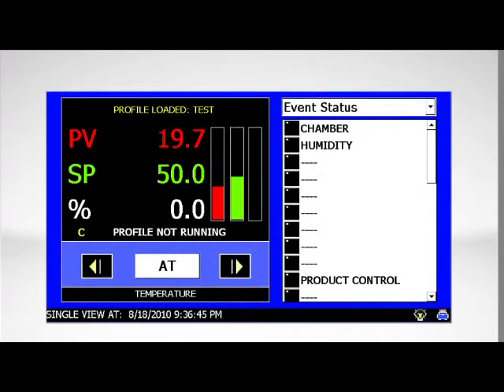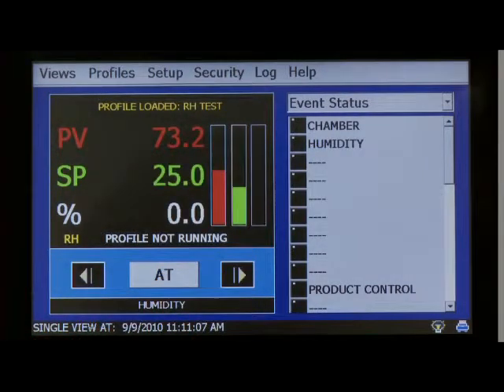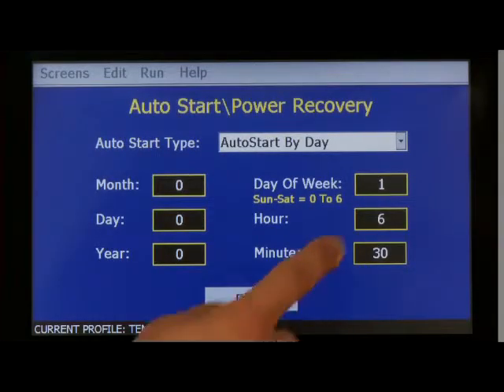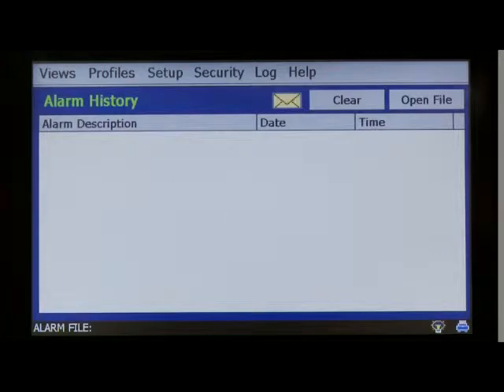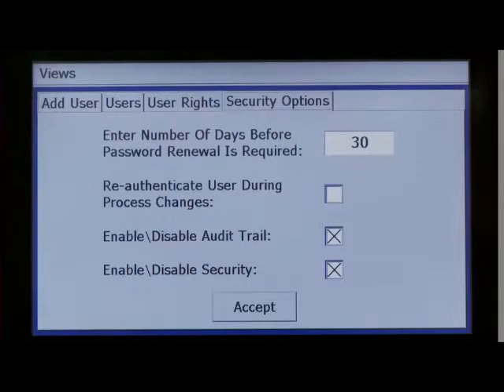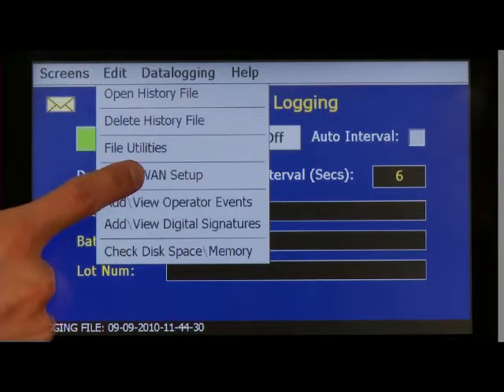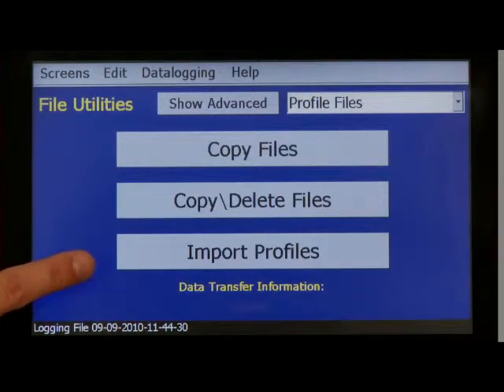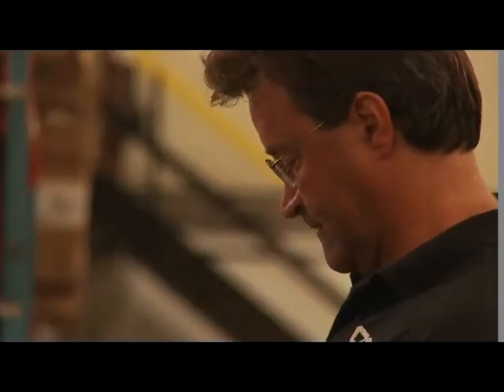Huong dan su dung va van hanh tu moi truong CSZ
Welltrix hương dẫn các bạn cách sử dụng và vận hành tủ môi trường CSZ. Sản phẩm được nhập khẩu và phân phối bởi công ty Welltrix với đủ các dòng như Tủ môi trường mô phỏng Nhiệt độ, độ ẩm và độ dung ứng dụng để kiểm tra đánh giá chất lượng và độ bền sản phẩm trong quá trình thiết kế, phát triển, sản xuất và cung cấp ra thị trường tiều dùng. Ngoài ra còn dòng tủ môi trường ứng dụng trong ngành Y Khoa và Dược phẩm thuốc
Liện hệ CSZ Việt Nam: Đăng khôi 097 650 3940 hoặc